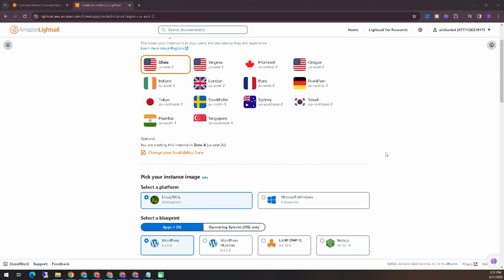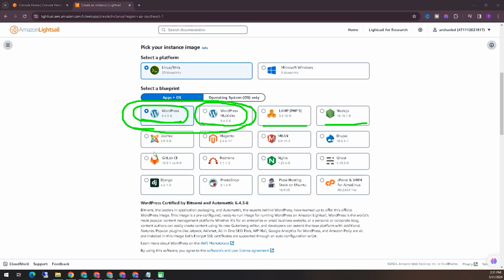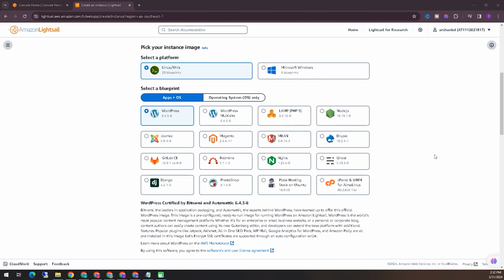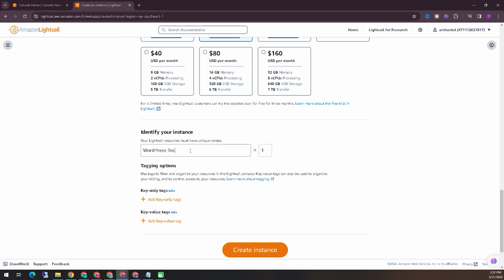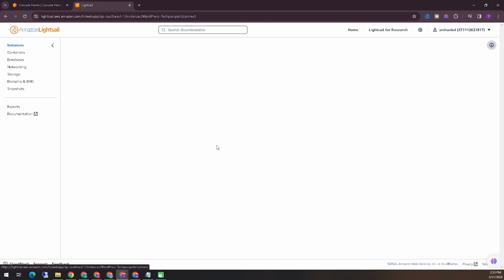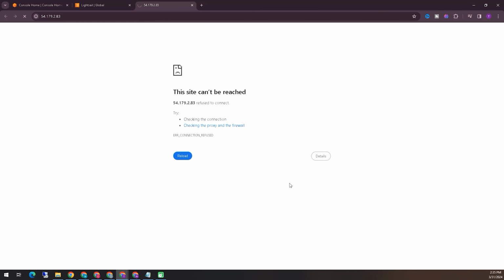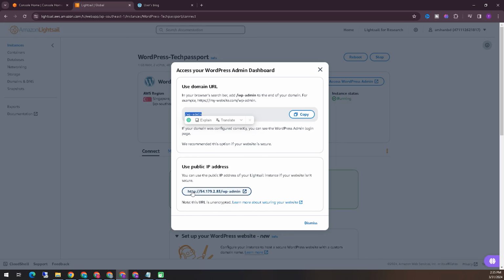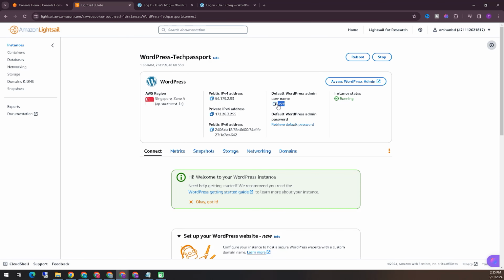How to Install WordPress on AWS Lightsail | Complete Setup Tutorial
🚀 How to Install WordPress on AWS Lightsail | Complete Amazon Lightsail WordPress Setup Tutorial

Want to host your own WordPress website using Amazon AWS Lightsail? In this step-by-step tutorial, you'll learn how to install and configure WordPress on Amazon Lightsail, create a cloud VPS instance, retrieve your WordPress admin password using SSH, and access your WordPress dashboard.

Amazon Lightsail is an AWS cloud hosting service that makes it easier to deploy virtual private servers (VPS) and host websites.

Whether you're a beginner, website developer, blogger, or business owner, this tutorial will help you understand the process of setting up WordPress hosting on AWS Lightsail.

🔥 What You'll Learn:

✅ How to create an Amazon Lightsail instance
✅ AWS Lightsail WordPress installation
✅ Choosing the AWS Region and server location
✅ Selecting the WordPress blueprint
✅ Understanding Lightsail instance plans
✅ Creating and launching a WordPress VPS
✅ Finding your server's public IP address
✅ Connecting to AWS Lightsail using SSH
✅ Retrieving your WordPress admin password
✅ Logging into the WordPress dashboard
✅ Installing WordPress themes and managing your website

⏱️ Timestamps:
00:00 - Introduction to Amazon Lightsail & Free Trial
00:19 - Selecting your Region (IP Location)
00:40 - Choosing the WordPress Blueprint (App + OS)
01:00 - Choosing your Instance Plan & Pricing
01:15 - Naming your Instance & Creating the Virtual Machine
01:40 - Waiting for the Instance to Start (Pending Status)
01:53 - Viewing Instance Details (Public IP & Username)
02:36 - Connecting to the Instance Console
02:55 - Verifying the Website is Live via IP Address
03:13 - Accessing the WordPress Admin Panel (/wp-admin)
03:57 - Retrieving the Password via SSH Console (Command Line)
04:40 - Logging into the WordPress Dashboard
04:55 - Installing Themes & Managing the Site